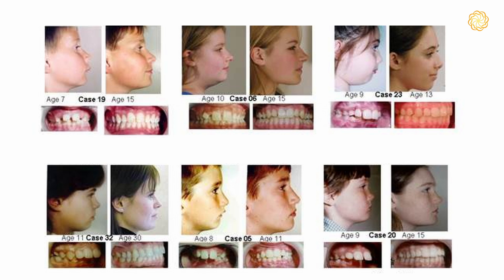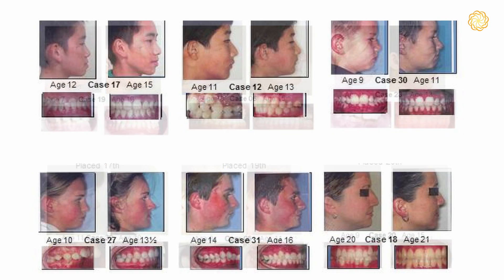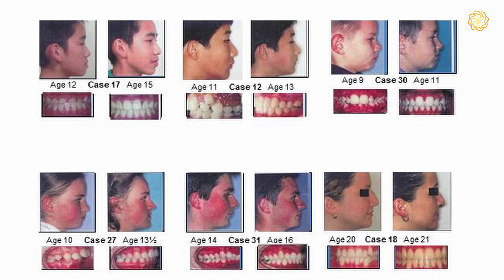John Mew - Truth Supressed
1) gained any benefit from the information that we have provided (usually for free).
3) believe in, and wish to support our mission to gain full, free and fair debate (engagement) on these issues within the orthodontic and dental community.

The secretary can be contacted at:

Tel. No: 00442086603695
Address: 16A Pampisford Road
Purley
Greater London
United Kingdom
CR8 2NE